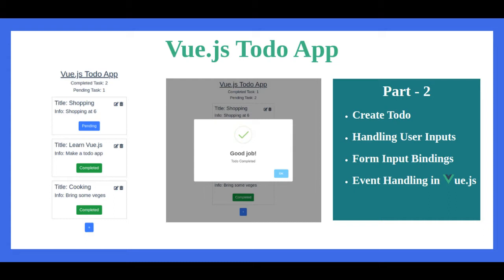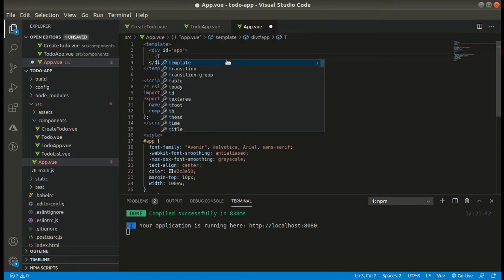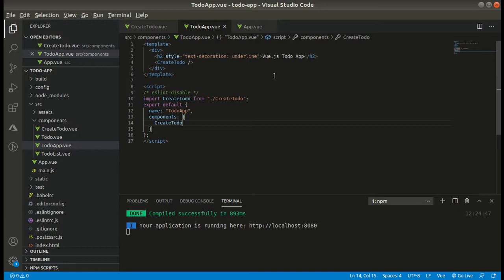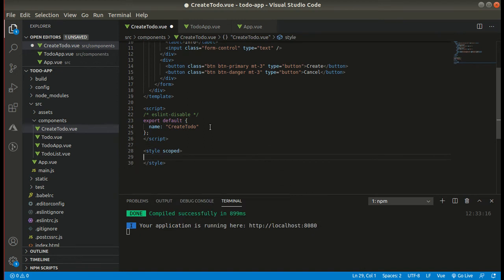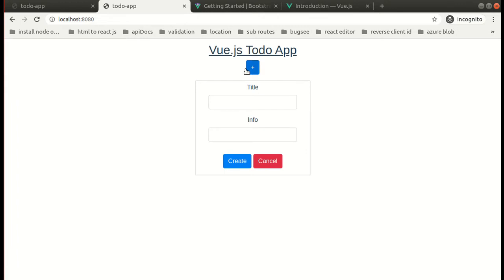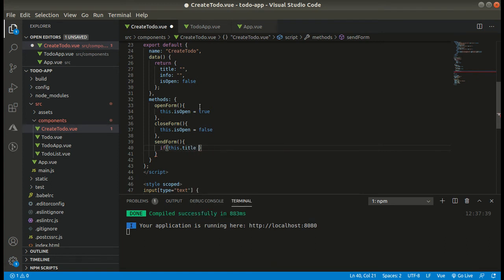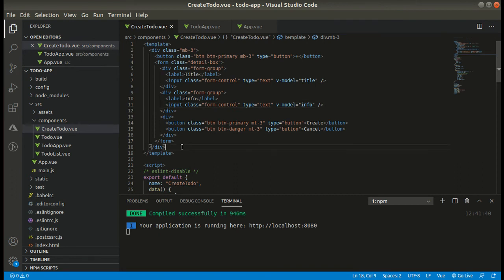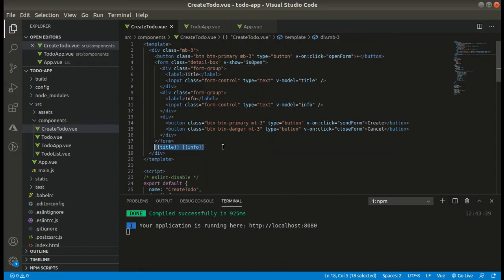#2 Vue js todo app tutorial | Vue js tutorials for beginners | Form Inputs | Event Handling in Vuejs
Hello everyone. Welcome to devChannel. I hope you all are doing good. So friends this video is going to be about Vue.js tutorial from scratch. We will continue making our todo app in Vue.js.
In this part we will see how to Handle User Inputs, Form Input Bindings and Event Handling in Vue js